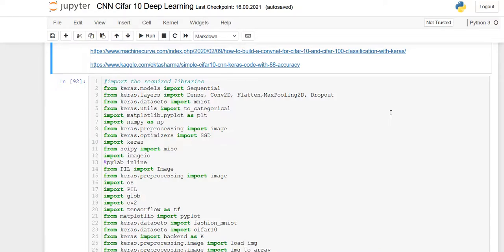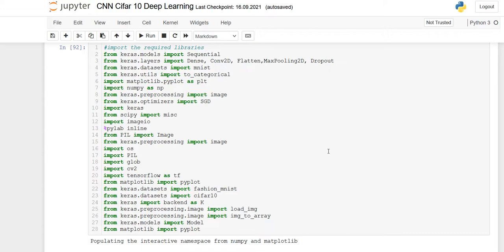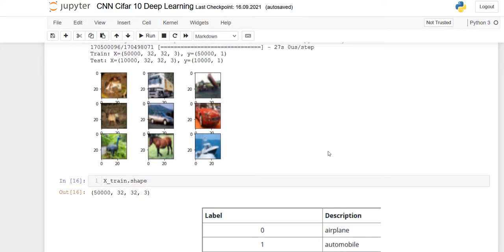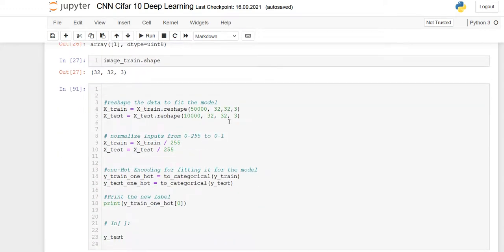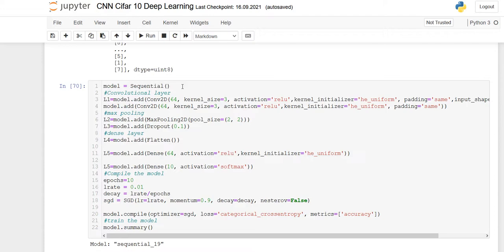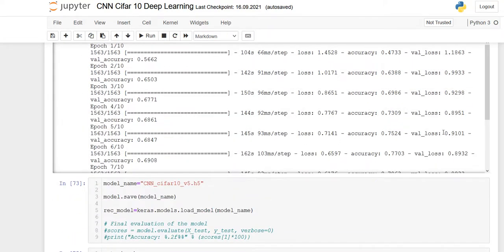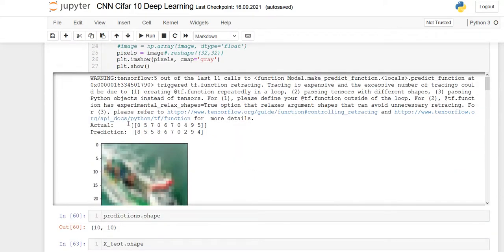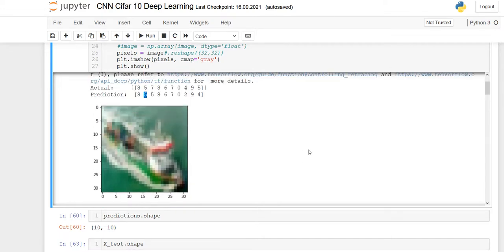CNN Image Classification Cifar Dataset (Python)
Today we will talk about CNN Image Classification.

Have fun :)